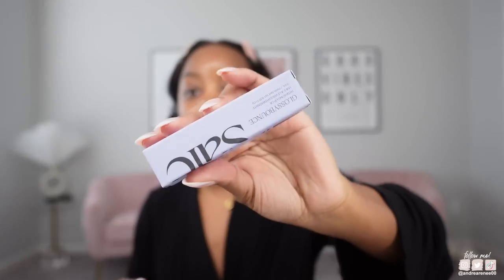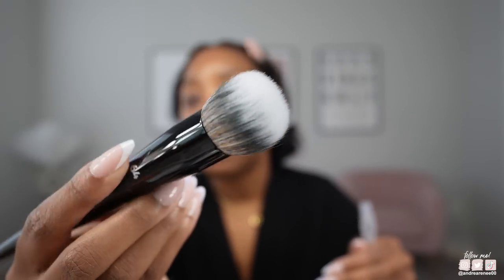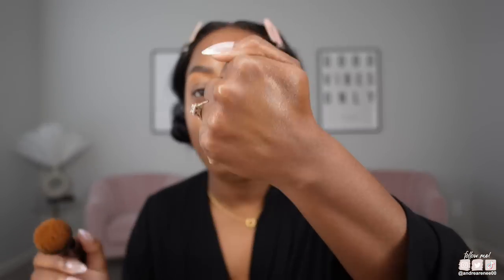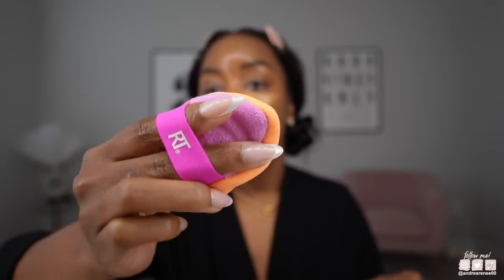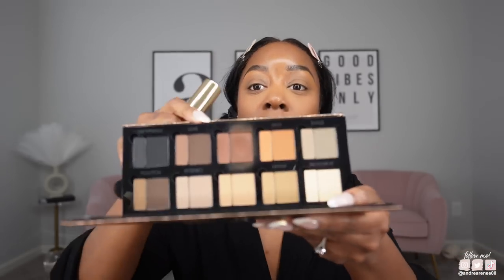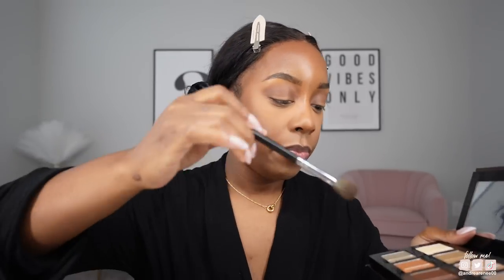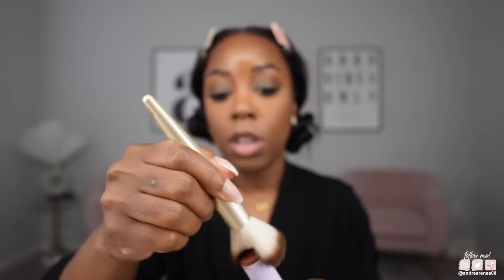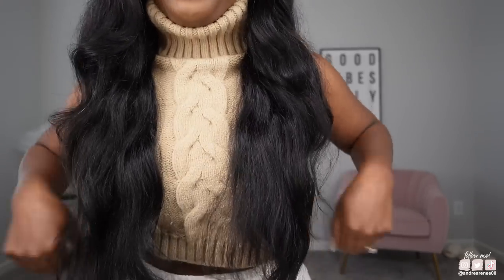new at Sephora ✨HAUL & TRY-ON✨ | fall makeup grwm | Andrea Renee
*✿ PRODUCTS MENTIONED ✿*

⇢ *skin prep*
Sephora Collection Gloss
Summer Fridays SPF
Undone Beauty Priming Oil

⇢ *brow products*
Kosas Brow Pop Nano
R.E.M. Beauty Sweetener Concealer - Deep

⇢ *sephora haul*
Saie Lip Gloss Oil - Push
Haus Labs Concealer - 40
Glossier Stretch Fluid Foundation - Medium Deep 3
Danessa Myricks Groundwork Defining Neutrals
Mini Charlotte Tilbury Powder - 3 Tan
Merit Solo Shadow Cream
Merit Brush No. 2
Sephora Collection Foundation Brush - 64
Fenty Beauty Eyeshadow Stick - In Big Truffle
Sephora Collection Lipstick - Squad Goals

⇢ *lashes*
Kiss Press On Clusters

⇢ *sponges*
Sephora Collection Sponge
Real Techniques Dual Sided Puff

⇢ *brushes*
Morphe Blending Brush
Sonia Kashuk Mini Brushes
Sonia Kashuk Large Powder Brush (mine was limited edition)

✿ COMPLEXTION SHADE GUIDE ✿

*LIQUID FOUNDATIONS:*
Pat McGrath - 26
NARS - Macao
Sephora BSE - 50N
Make Up For Ever - 4N62

*POWDER FOUNDATIONS:*
Fenty Beauty - 410
MAC - NW45
MAC MSF - Dark Deepest
Sephora BSE - 44N

*UNDER-EYE CONCEALERS:*
elf 16hr Camo - Deep Chestnut
Mented Cosmetics - CEO
Pat McGrath - 23
Lancome - 460
NARS - Amande

✿  FILMING EQUIPMENT  ✿
SONY ZV-1
Wide Lens added to ZV-1
SONY ZV-e10
Wide Lens added to Sony ZV-e10
Canon Powershot v10